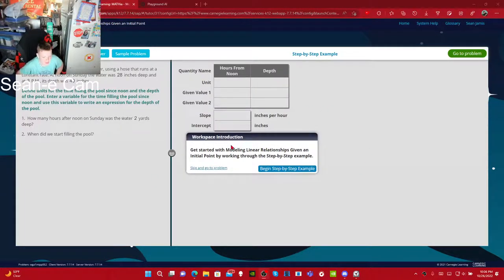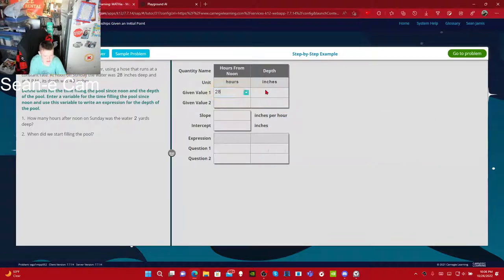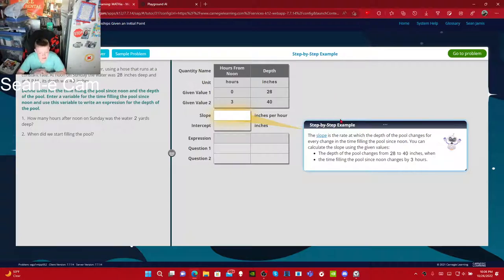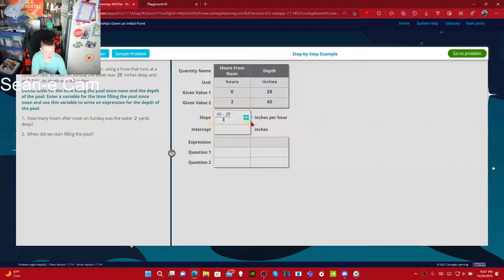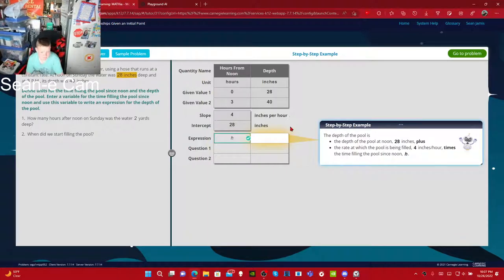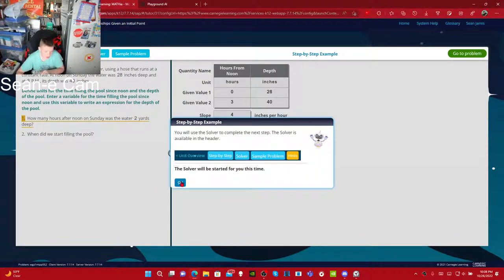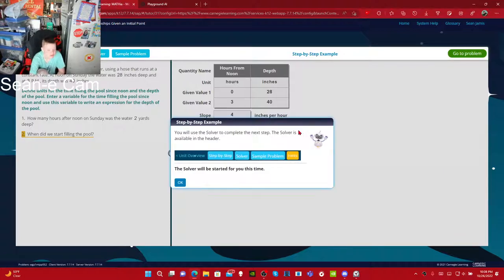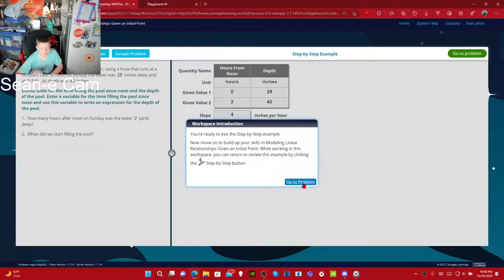Mathia Modeling Linear Relationships Given an Initial Point Step-By-Step Example